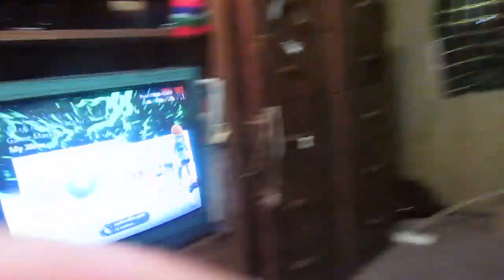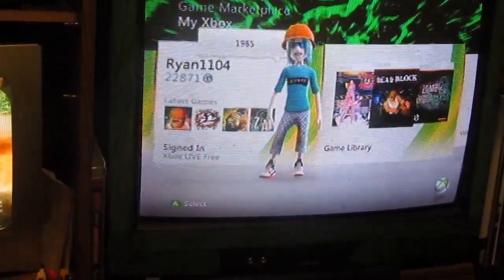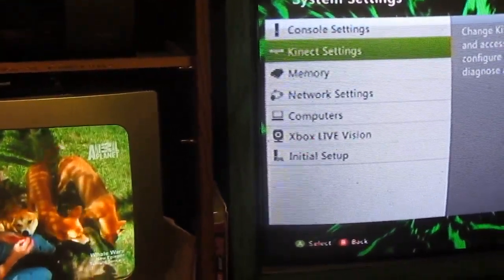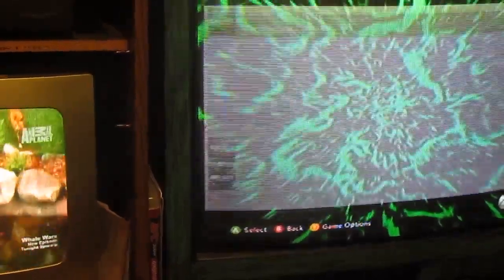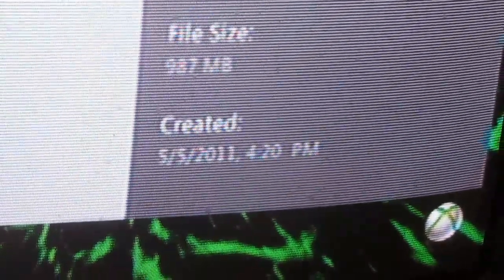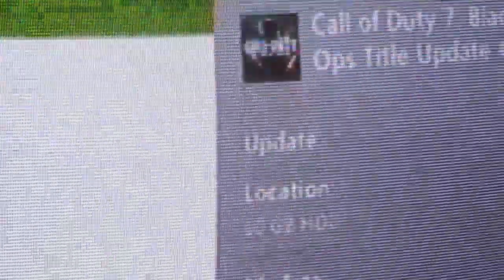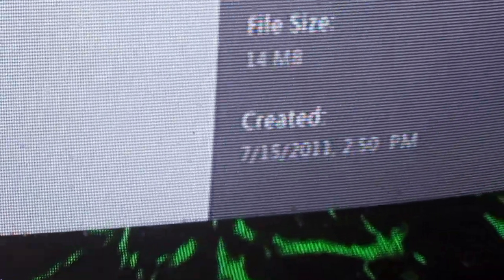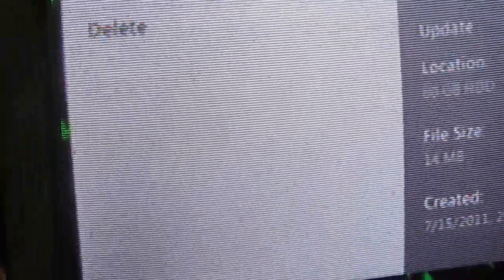call of duty black ops update #9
whats up with call of duty black ops update 9